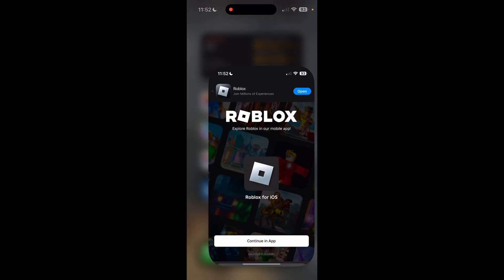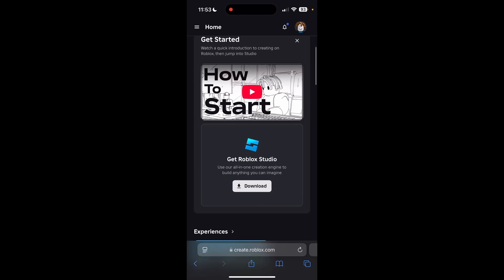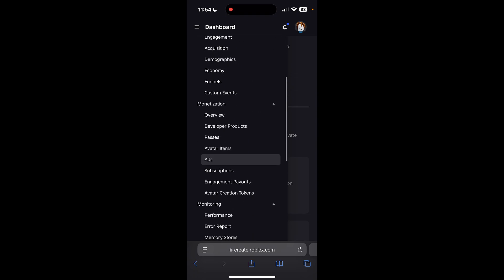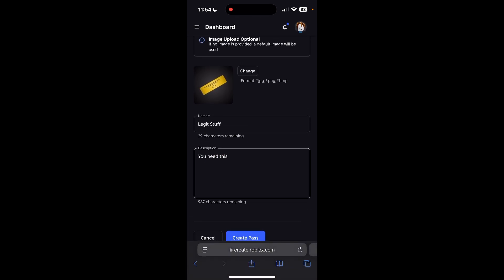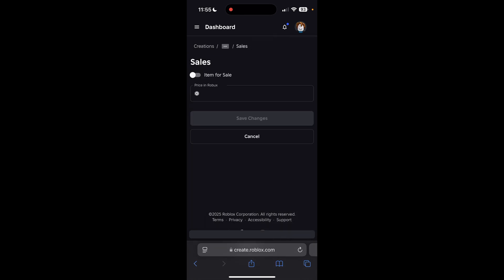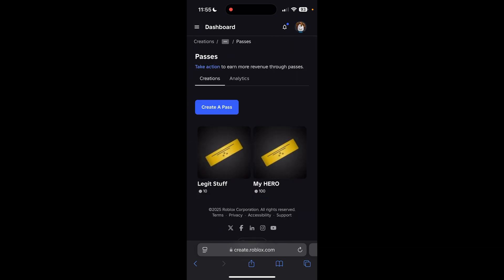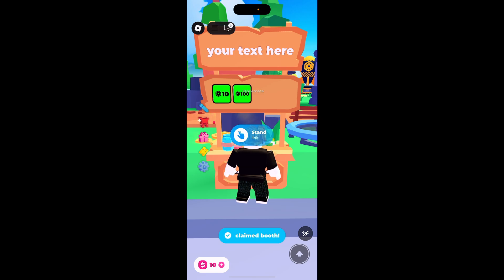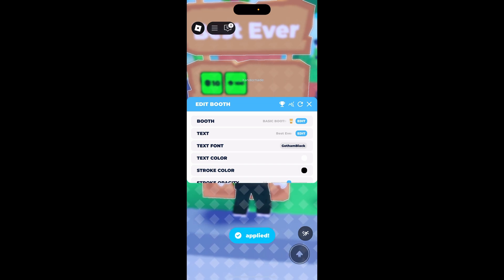How to Make a Stand in PLS Donate on Roblox Mobile (Simple Steps)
In this video, I walk you through how to create a stand in PLS Donate on Roblox Mobile. The process starts by opening Roblox in a web browser instead of the app, logging into your account, and navigating to the "Create" section. From there, I show you how to find your experiences, access the monetization options, and create a game pass, which is what players will purchase when they donate. You can customize the image, name, and description of your pass to make it more appealing, and then set it for sale with your desired Robux price.

Once your game pass is created and enabled, the next step is to open the Roblox app and launch the PLS Donate game. I demonstrate how to claim a stand in the game by finding an unclaimed booth and holding the button to claim it. After claiming, your game passes will automatically appear on your stand. You can also personalize your booth by editing the sign’s text to attract more donations. This guide covers everything you need to set up your donation stand and start receiving Robux on Roblox Mobile!